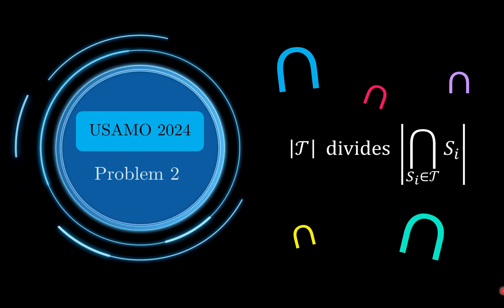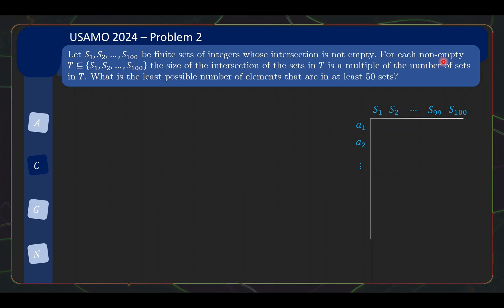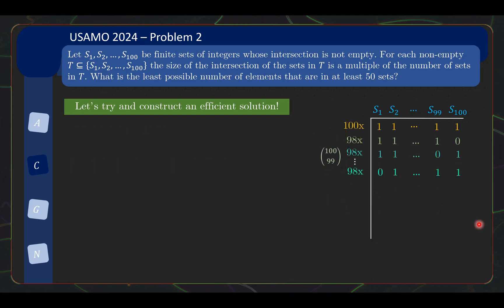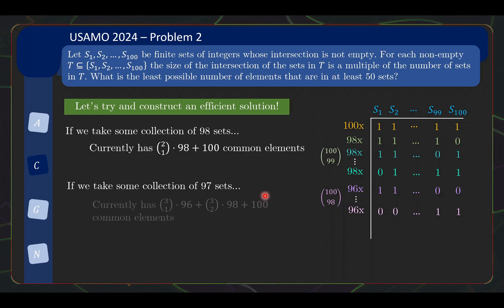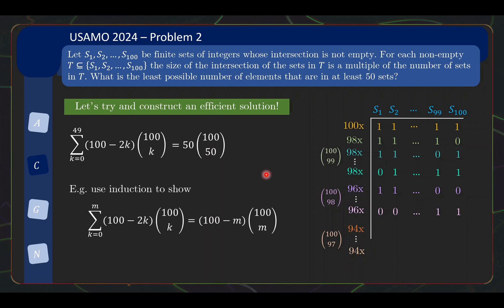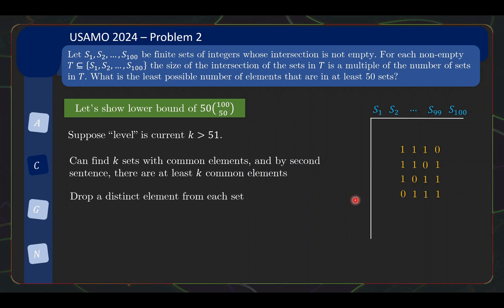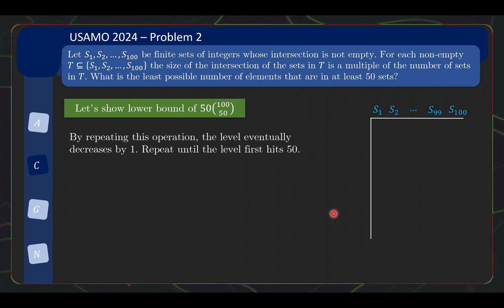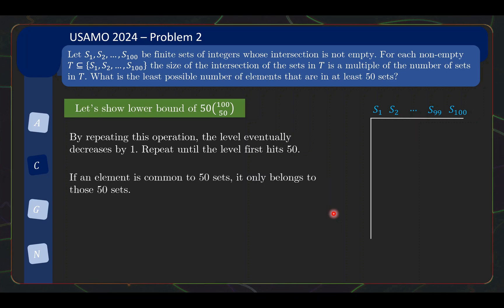USAMO 2024 Problem 2 - Dizzying set intersections!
The USA Mathematical Olympiad (USAMO) 2024 took place on 19-20 Mar this year. Qualification for the USAMO or USAJMO is considered one of the most prestigious awards for high school students in the United States. Top scorers on both six-question, nine-hour mathematical proof competitions are invited to join the Mathematical Olympiad Summer Program to compete and train to represent the United States at the International Mathematical Olympiad. In this video, we will be covering problem 2, a combinatorics problem.